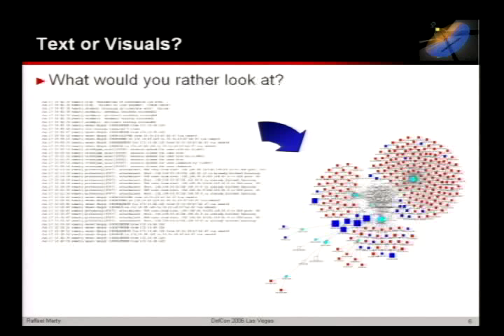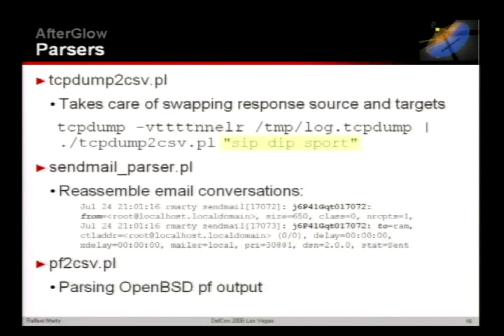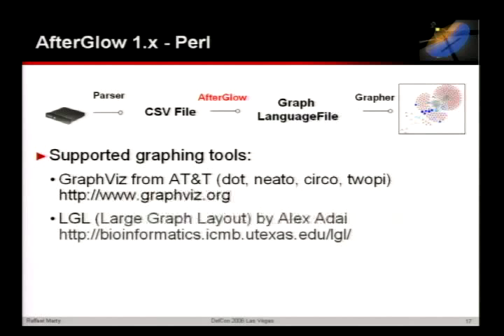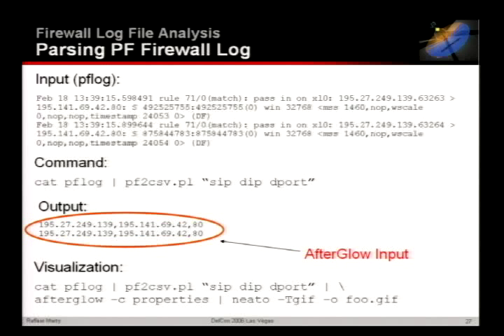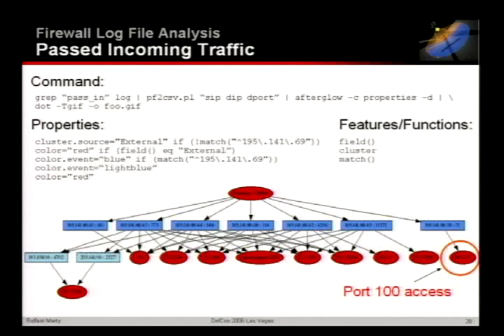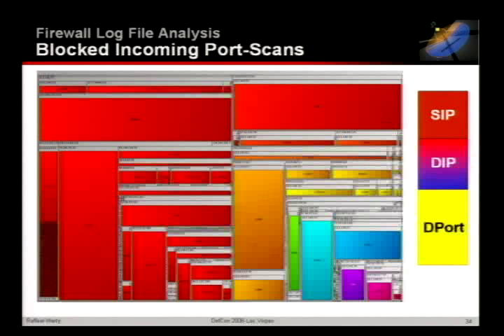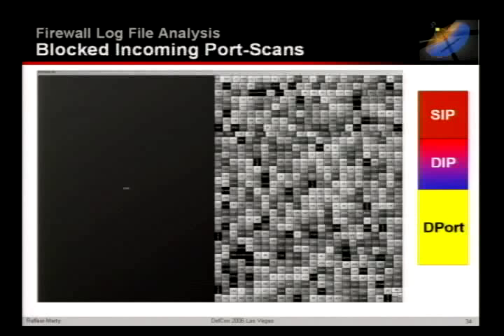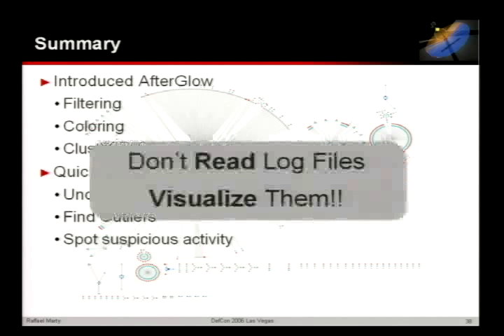DEF CON 14 - Raffael Marty: Visual Log Analysis - The Beauty of Graphs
Raffael Marty: Visual Log Analysis - The Beauty of Graphs

Abstract: Event and Log Analysis is becoming one of the main tools for security analysts to investigate and comprehend the state of their networks, hosts, and applications. Recent developments, such as regulatory compliance requirements and an increased focus on insider threat has increased the demand for analytical tools to help in the process. Event correlation is one of the tools that helps addressing the challenges. However, the vast amount of events still leaves the analysts with enourmeous amounts of data to manually analyze, creating space for new tools to fill the gap. Visualization of data has proven to be the approach generating the best return on investment. This talk takes a step-by step approach to analyzing a log file, showing how AfterGlow (afterglow.sourceforge.net) can be used to analyze and understand a log file. The analysis will show how visualization can be used to detect portscans, policy violations, and misconfigurations. The talk will focus on using link graphs and treemaps to analyze the data sets. The goal of the talk is to leave the audience with the knowledge and tools to do visual log analysis on their own data. The main tool used for the talk is AfterGlow (afterglow.sourceforge.net), which in his current version supports a diverse set of operations to ease the analysis of log data.

 Bio: Raffael Marty, GCIA, CISSP is the amanger of ArcSight's Strategic Application Solution Team, where he is responsible for delivering industry solutions that address the security needs of Fortune 500 companies, ranging from regulatory compliance to insider threat. Raffael initiated ArcSight's Content Team, which holds responsibility over all the product's content, ranging from correlation rules, dashboards and visualizations to vulnerability mappings and categorization of security events. Before joining ArcSight, Raffael used to work as an IT security consultant for PriceWaterhouse Coopers and previously was a member of the Global Security Analysis Lab at IBM Research, where he participated in various intrusion detection related projects. His main project, Thor, was the first approach to testing intrusion detection systems by means of correlation tables. Raffael also serves on the MITRE OVAL (Open Vulnerability and Assessment Language) advisory board, is involved in the Common Vulnerability Scoring System (CVSS) standard and has been presenting at various occasions.